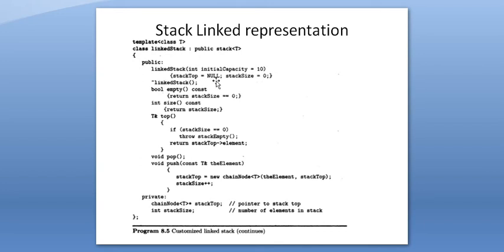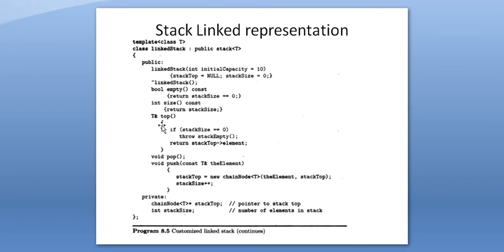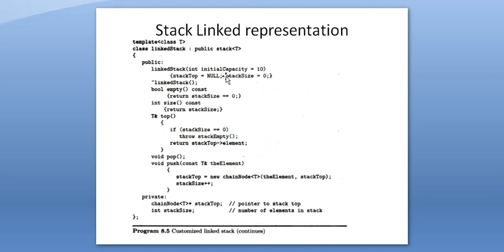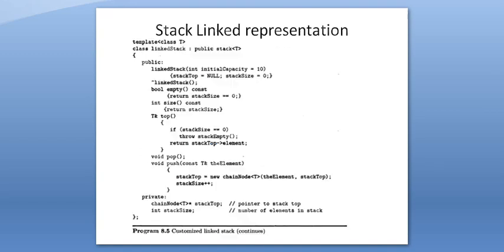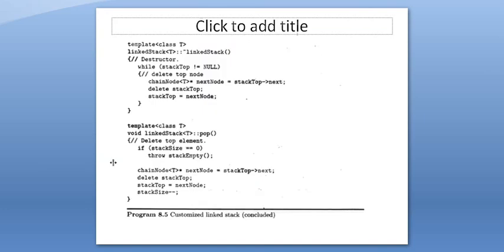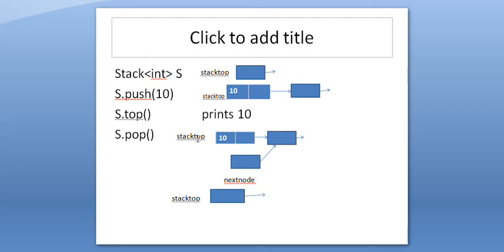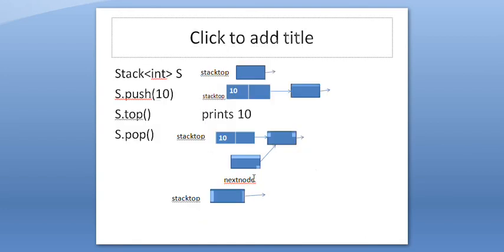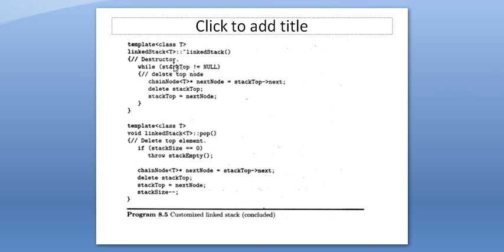6sem Data Structure using C++ Module 2 Session 3 stack linked list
Linked_list representation of Stacks